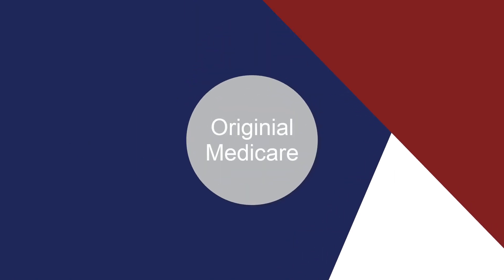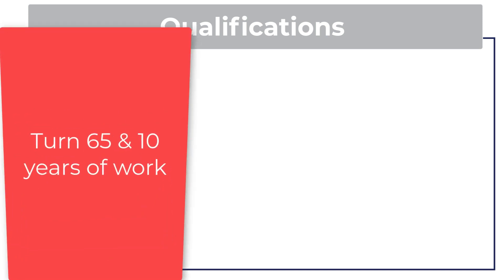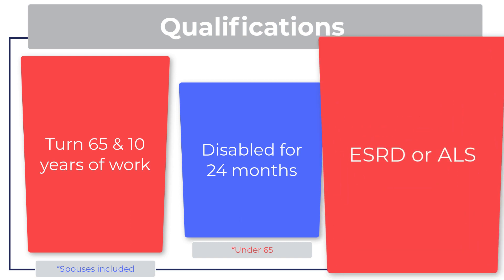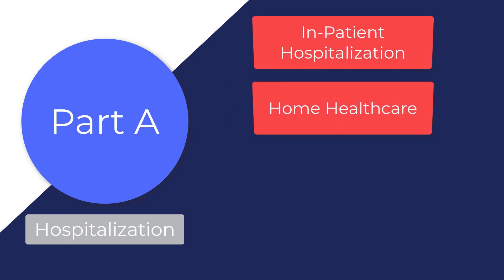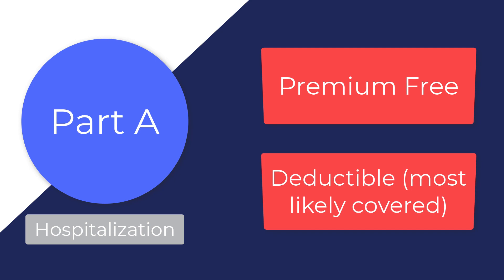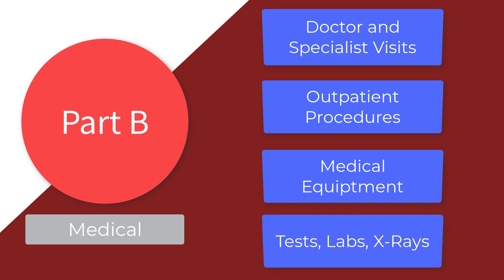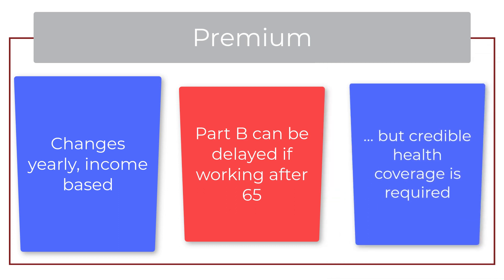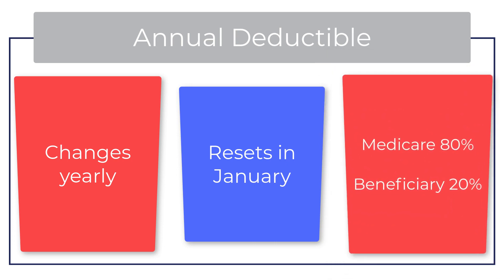Original Medicare basics.